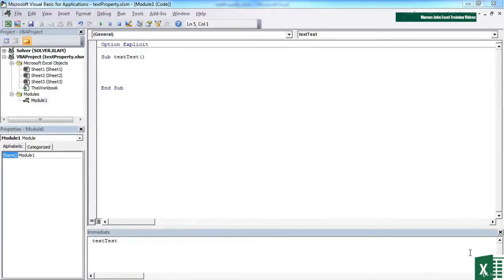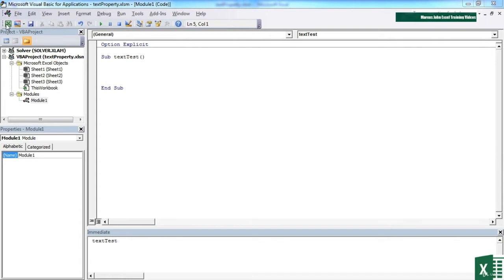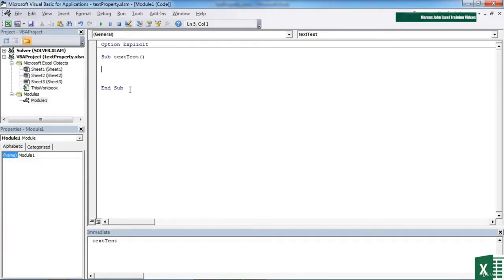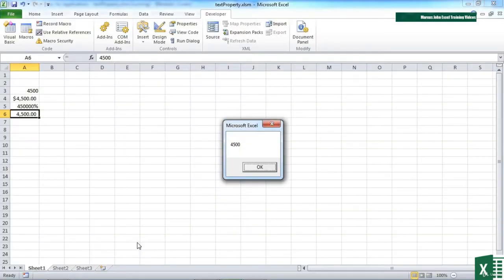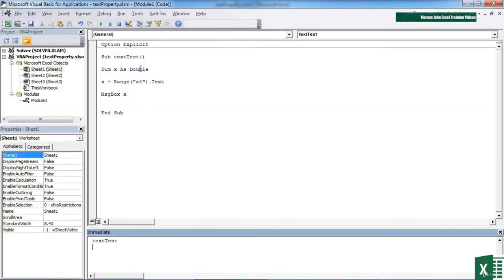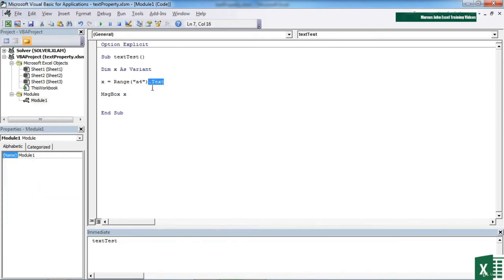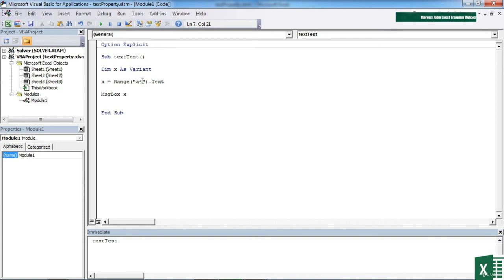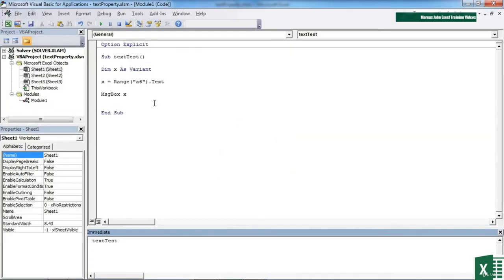88 The TEXT Object Of The RANGE || VBA Tutorial || Lecture || Microsoft Excel